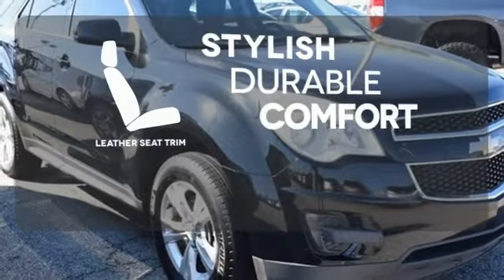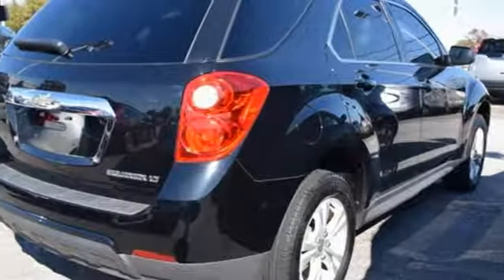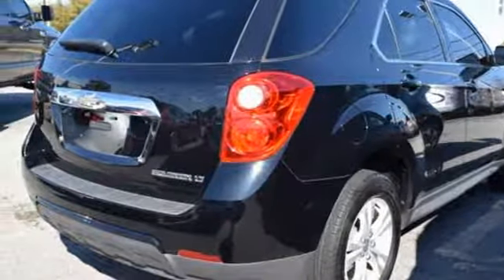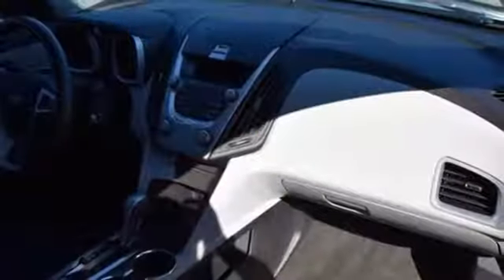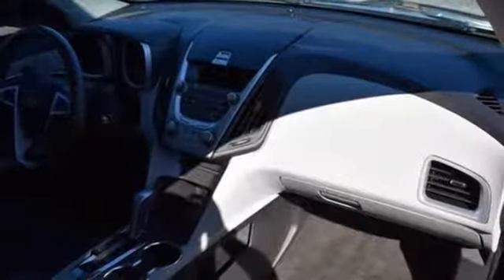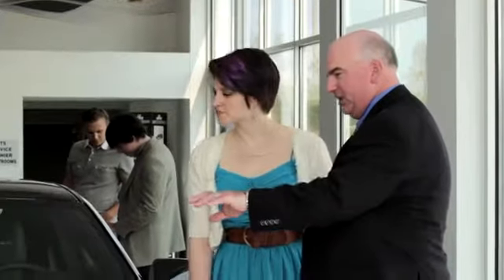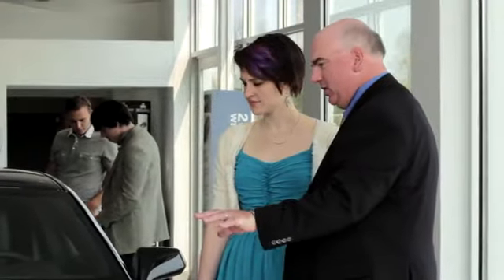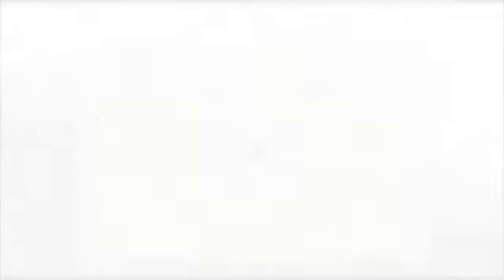Used 2011 Chevrolet Equinox Greenville SC Easley, SC B207695B - SOLD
Year: 2011
Make: Chevrolet
Model: Equinox
Trim: LT
Engine: 2.4L 4-Cylinder SIDI DOHC
Transmission: 6-Speed Automatic with Overdrive
Color: Black
Interior: Jet Black
Mileage: 117967
Stock #: B207695B
VIN: 2GNALDEC1B1152390
***Bradshaw Acura*** Bluetooth, NO ACCIDENT HISTORY ON CARFAX, ONE OWNER, Leather. Clean CARFAX. CARFAX One-Owner. 32/22 Highway/City MPGbrbrbrAwards:br * 2011 IIHS Top Safety Pick

Address:
2450 Laurens Rd